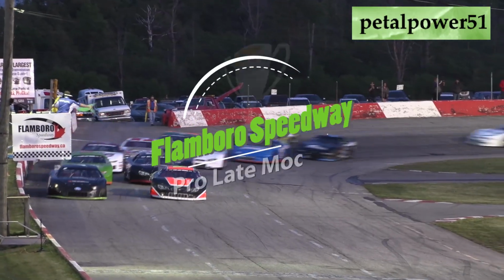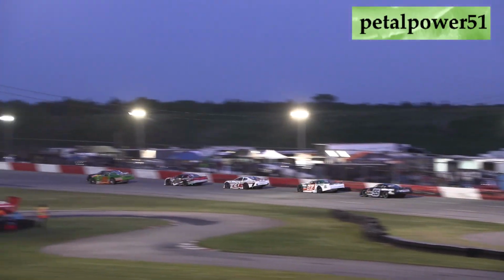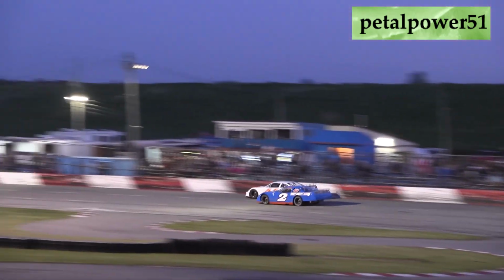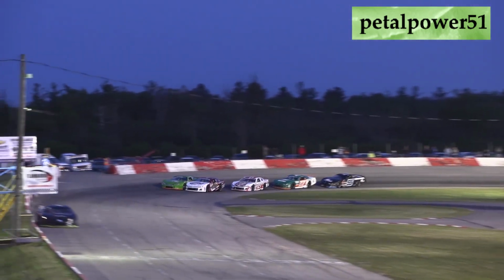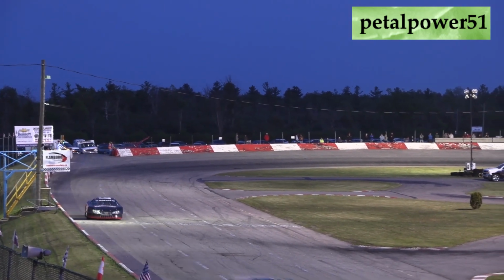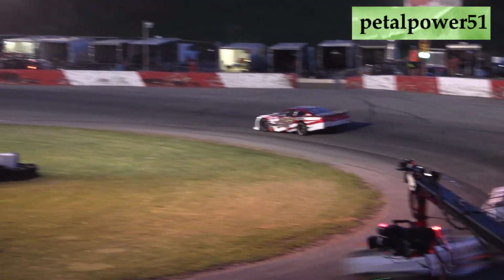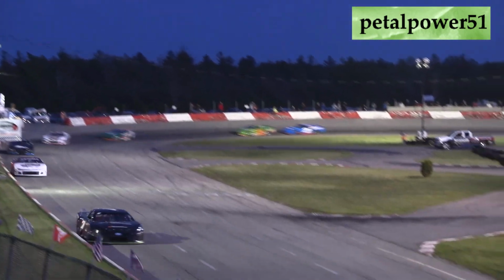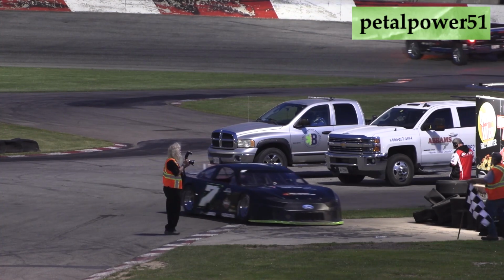Flamboro Speedway, Pro Late Models, May 27, 2023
Flamboro Speedway, 2nd feature race for the Pro Late Models
winner  # 7 Ty Cavalin
2nd      #27 Mathew Box
3rd      #55 JR Fizpatrick